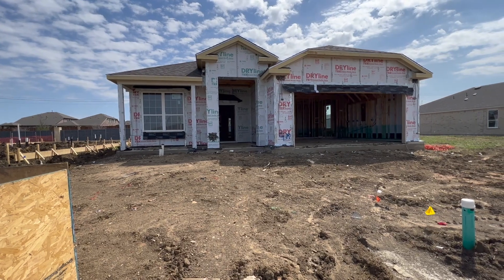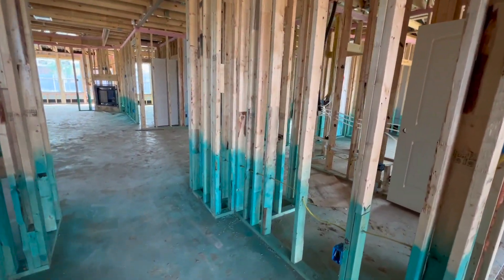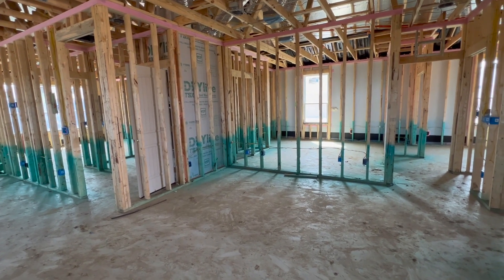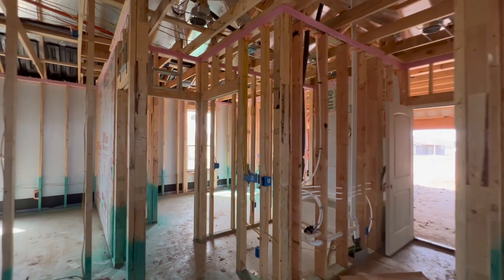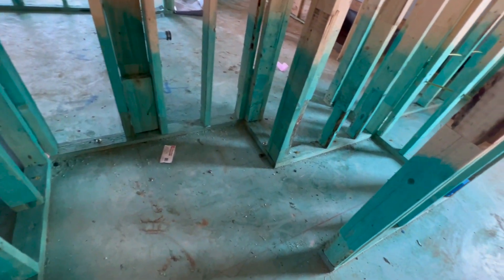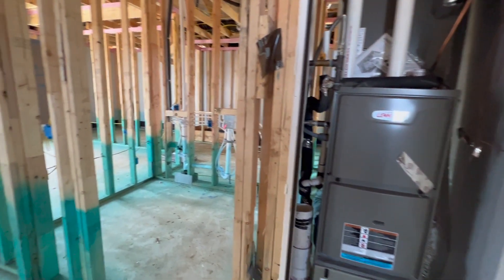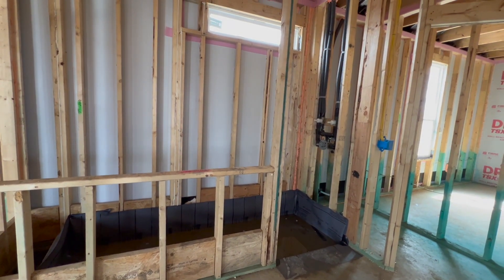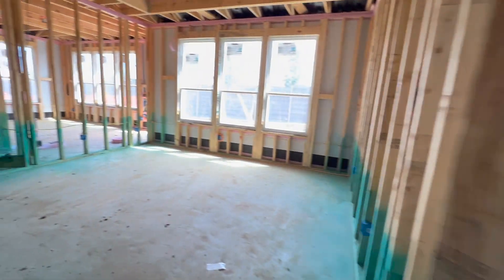DEL WEBB NEW CONSTRUCTION HOME UPDATE! - Union Park - Little Elm, TX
Beautiful new construction Del Webb Home in Little Elm, TX at Union Park!  It will be so much fun joining Nicole as she takes us through the process of building with Del Webb Homes.  Contact Nicole Roane for more info on this builder / neighborhood!

► Plan Martin Ray - Elevation E
► 2400 sq. ft.
► 3 bed / 2 bath / 2 car garage
► Third bedroom in lieu of 3rd garage bay
► Sunroom
► Super shower in primary bath
► Tray ceilings
► Fireplace
► Mud Bench